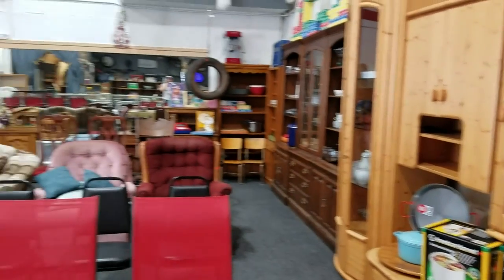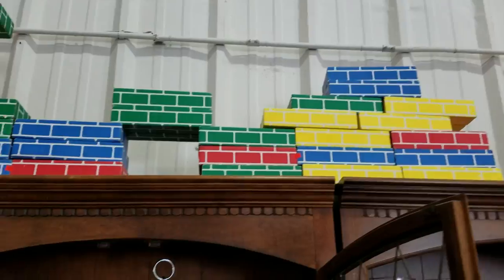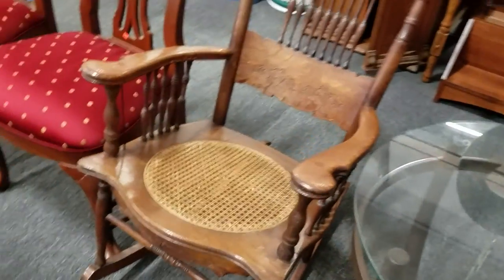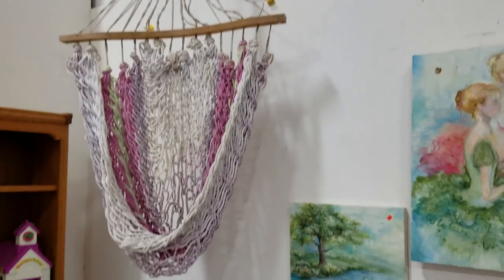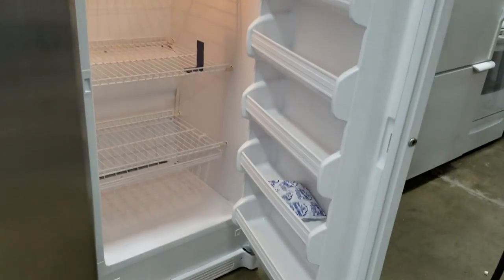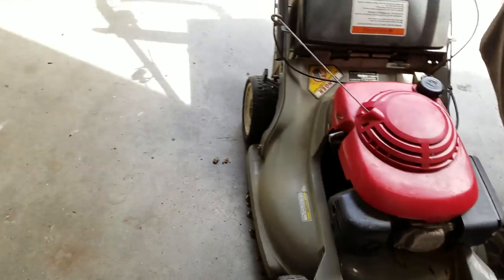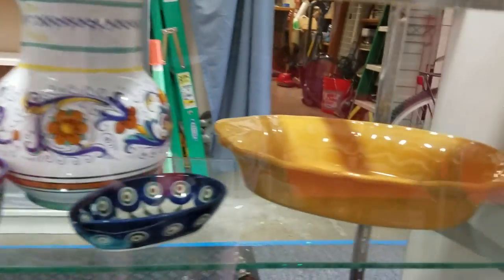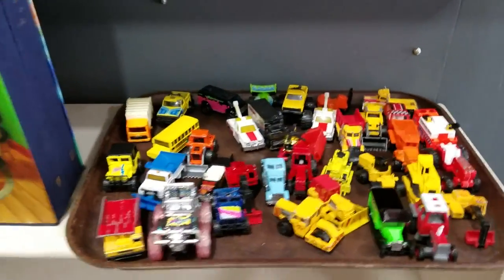Nice Estate Furniture & Appliance Auction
July 15th @ 5:00 PM

This Auction is packed FULL of Furniture, & Appliances; including Freezers, Refrigerators, Glass Top Range, Dishwasher, Microwaves, Bedroom set, Yard Tools, Patio Set, Fire Pit, Toys, Dolls, Fabulous Kitchen Items, Bikes, BBQ, Tool Boxes & SO MUCH MORE!